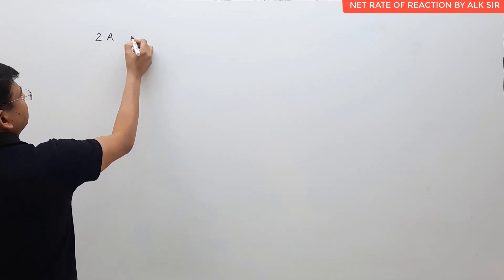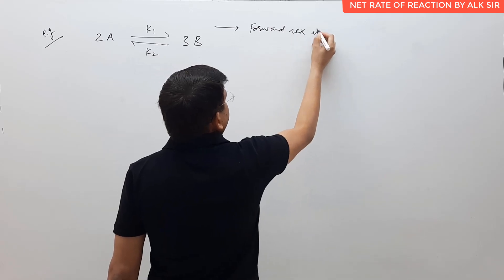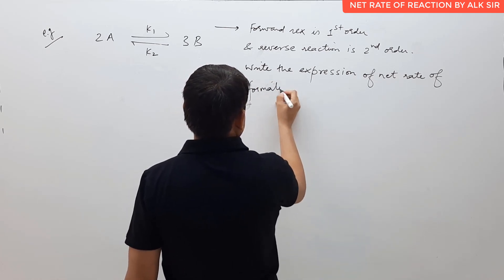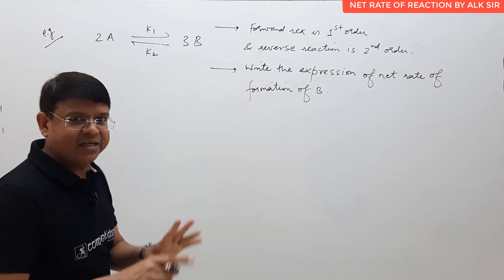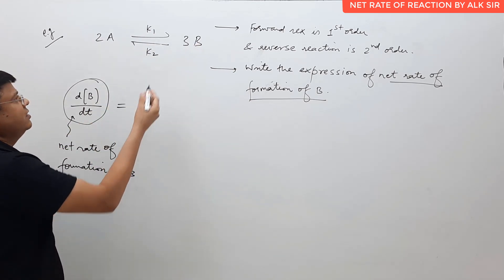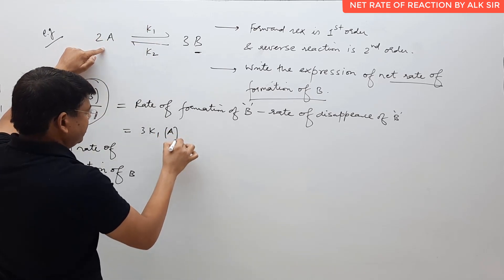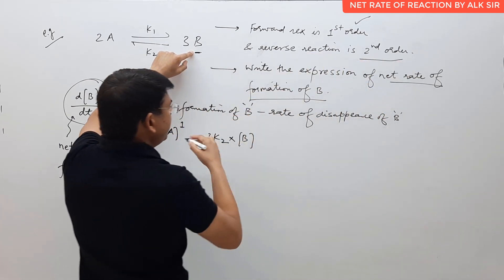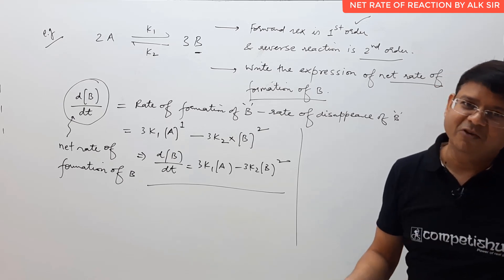#3-NET RATE OF REACTION| CHEMICAL KINETICS| MISCELLANEOUS CONCEPTS|CHEMISTRY|IIT ADVANCED|NSEC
THESE VIDEO LECTURES BY ALOK SIR(ALK SIR), KOTA FAMOUS FACULTY ARE EXTREAMLY USEFUL FOR JEE ADVANCE, NSEC AND INTERNATIONAL OLYMPIADS.
RATE OF DISAPPEARANCE, RATE OF APPEARANCE